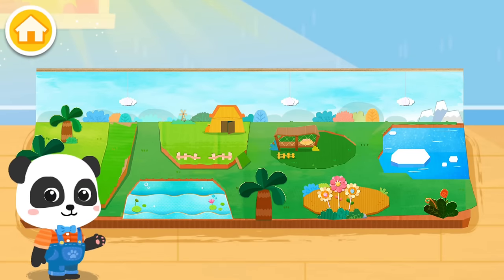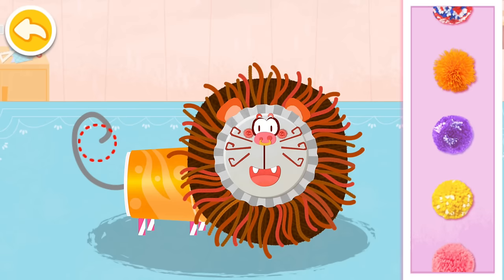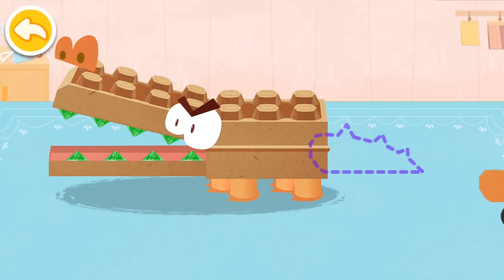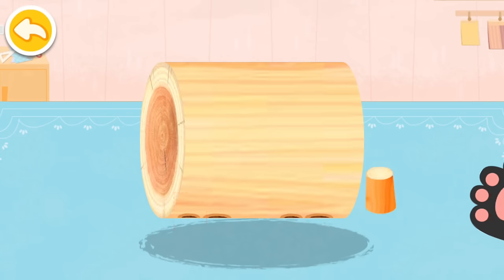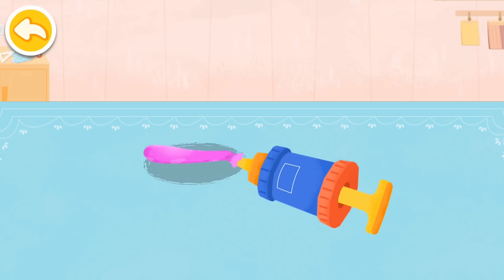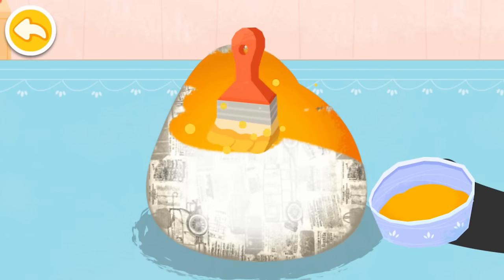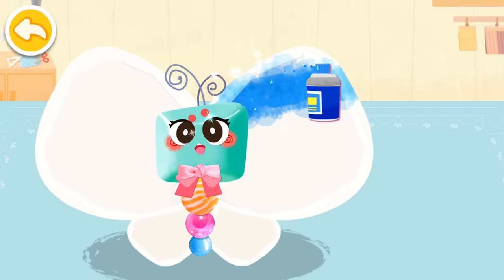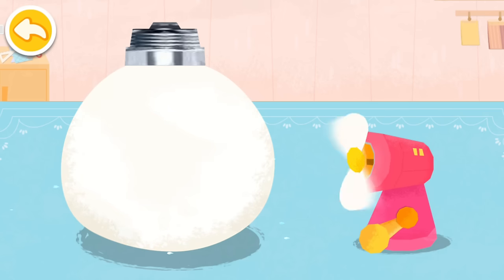Baby Panda's Animal Puzzle - DIY handicraft - Design creative animal puzzle | BabyBus Games For Kids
Welcome to Baby Panda's handicraft studio! DIY handicraft with Baby Panda!
String pearls together, blow up balloons, and design creative animal puzzle. Color and shape to decorate your animal handicraft. What are you waiting for? Design your own handicraft using your imagination!

Penguin
Clean the light bulb, lay down newspapers, apply glue and blow dry the glue to design the penguin's body. Draw the hands and feet of the penguin. Cut, assemble, and color them. The penguin is ready! Remember to put on hat and scarf for the penguin and decorate your penguin puzzle!

Butterfly
Can pearls and stones be made into butterfly? Come and give it a try! String together pearls and put stones on to make a butterfly's body; cut the bamboo to make the butterfly's wings and color the wings. Wow, it's a colored butterfly ! Decorate with sprinkled sequins to make the butterfly puzzle look even better!

Lion
Knock flat the cap and paste the eyes, mouth, and hair to DIY the lion's face. Be sure to paste the lion's beard as well! Use the can to make the body and the lion is ready. Squeeze on foam to wash the lion's hair. Blow with hair dryer to create a stylish wavy hair style!

Sheep
Cut the wood to assemble the sheep's body and head. Take out cotton and paste it on the sheep to make the sheep. You can also interact with the sheep: chase the sheep into the sheep pen. One, two, three...all the sheep are in the sheep pen. Great job!

Features:
- DIY 6 kinds of animals: penguin, lion, sheep, hen, butterfly, and crocodile.
- Design animal puzzle with pearl, balloon, can, straw, and more.